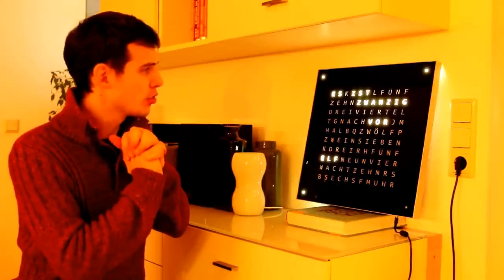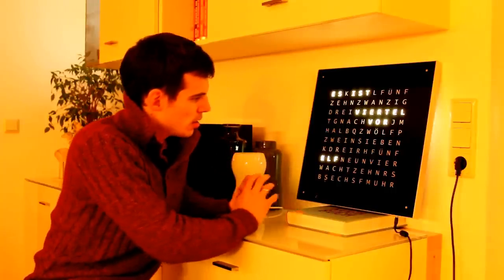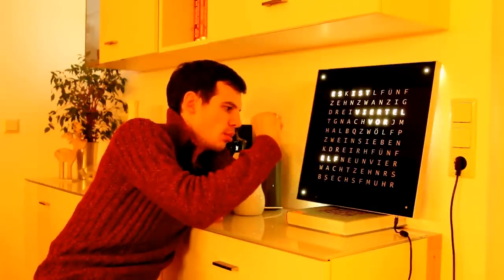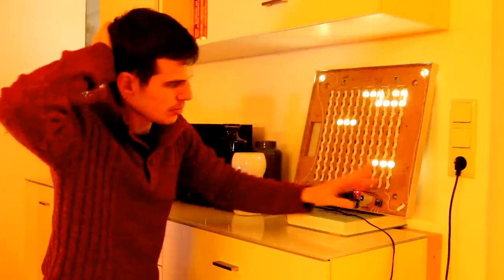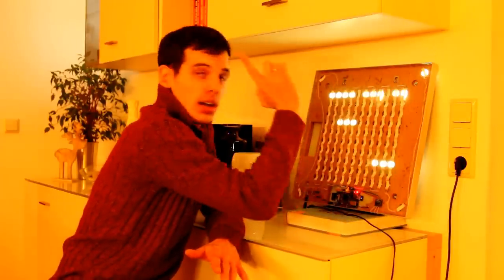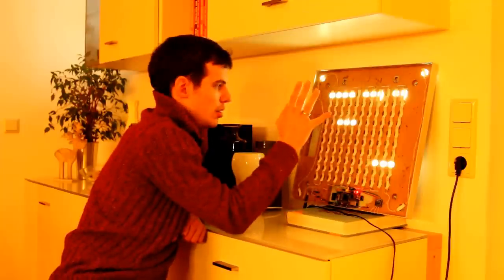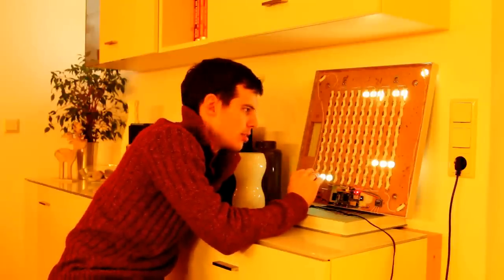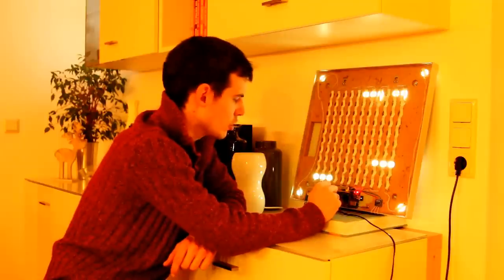Presenting a Raspberry-Pi based Wordclock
In this video a Raspberry-Pi based wordclock is presented.

The described version displays the current time with a precision of 1 minute, but - when exploiting the capabilites of the RPi - many further things can be done...

Presented features are
- Changing the display color using capacitive touch sensors
- Rendering strings in a ticker-like style
- Display of low-resolution png-files (considering the wordclock as a display with a resolution of 11x10 pixel)

Further features, implemented in the meantime
- Access to "weather.com" to display current temperature
- Display time of sunrise, sunset, current moon phase
- Support of wordclock with different resolution (other than 11x10 pixels, needs testing)